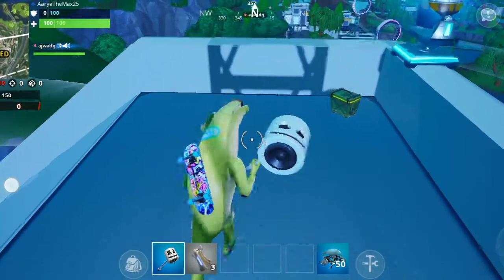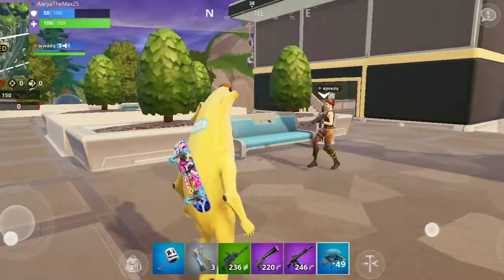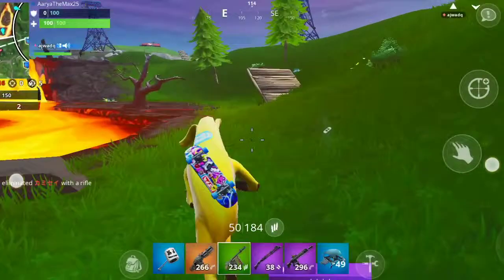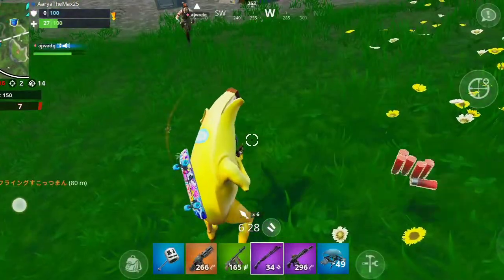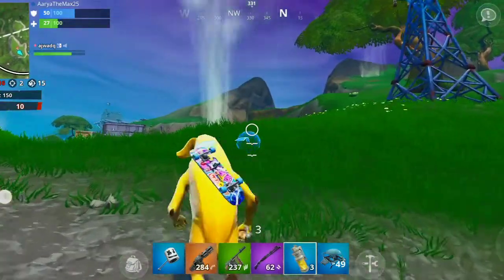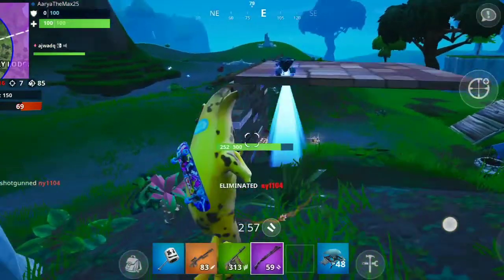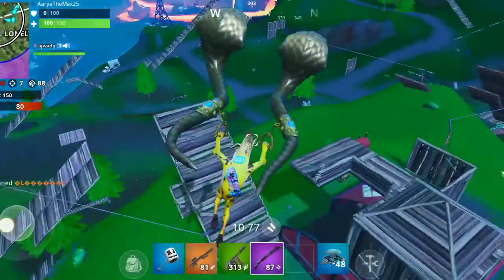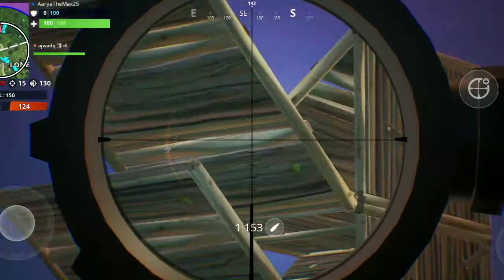Best Team Rumble Gameplay with 19 Elims!! 🤯🤩